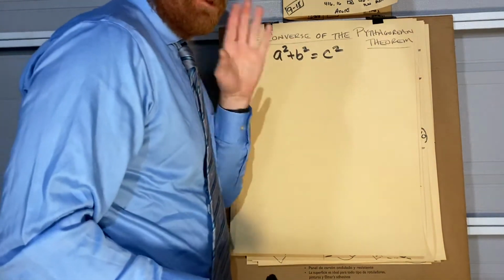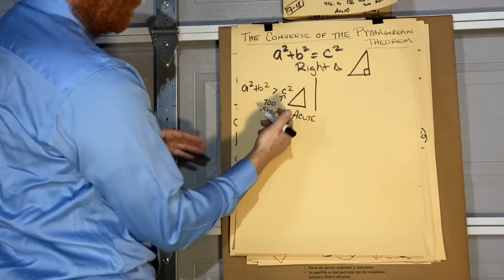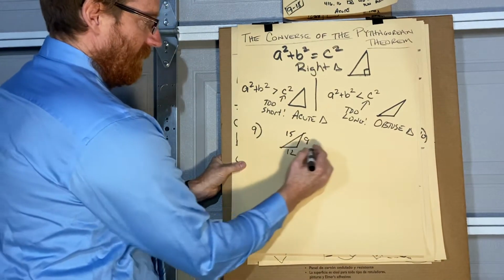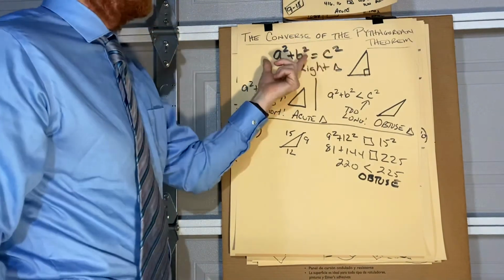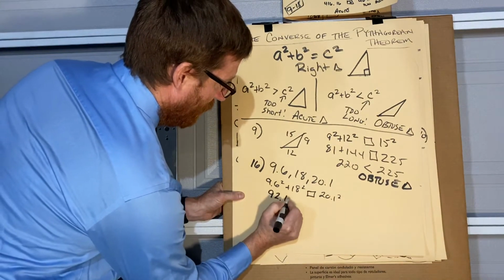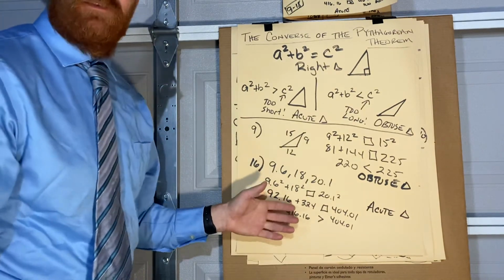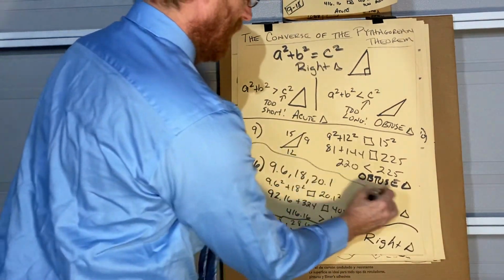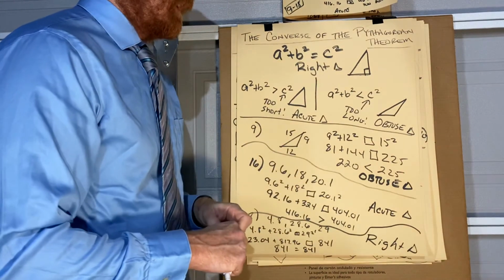Mr. Howell Teaches: The Converse of The Pythagorean Theorem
Using The Pythagorean Theorem in Reverse to Classify Triangles as Acute, Right, or Obtuse